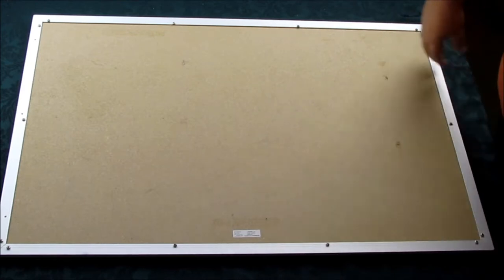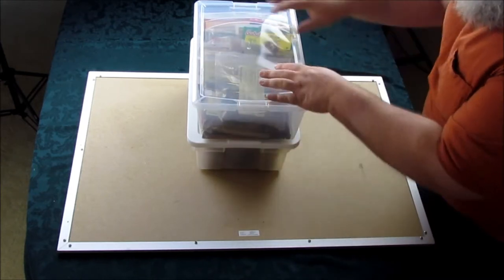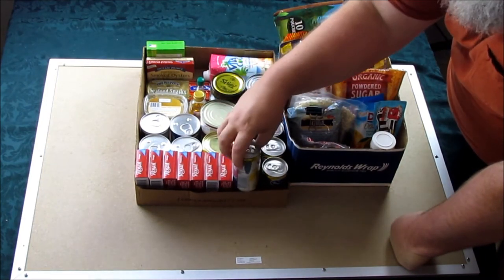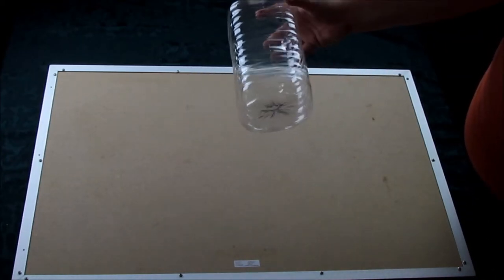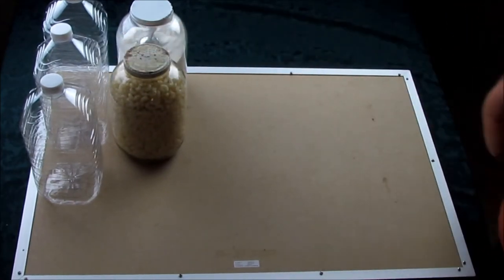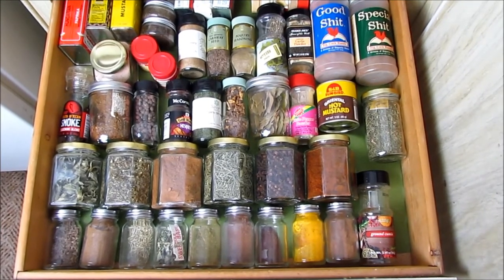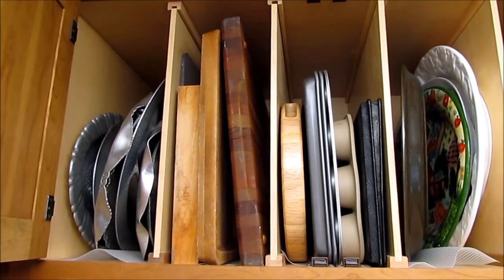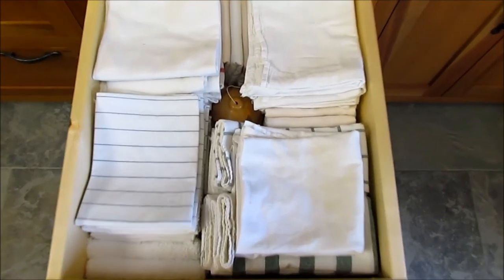How To ORGANIZE CABINETS AND DRAWERS - Day 16,685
Is your kitchen a mess? Watch this and let Organizational Expert Robert Jones, YourEveryDaySanta, show you how to get the most out of your cabinets and drawers. Bit by bit, you can become organized and love your space!

Zeichnen!
Dìngyuè
サブスクライブ
Sabusukuraibu
الاشتراك
सदस्यता ले
подписываться
Odebírat